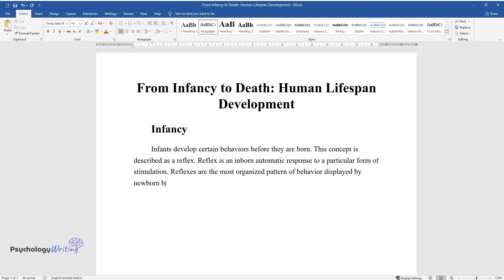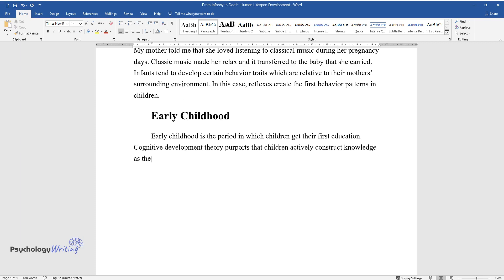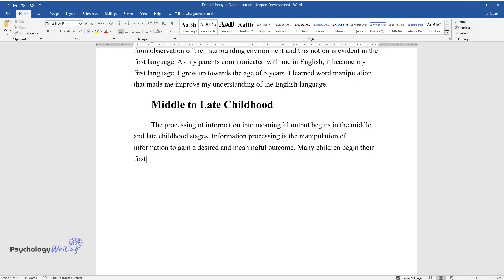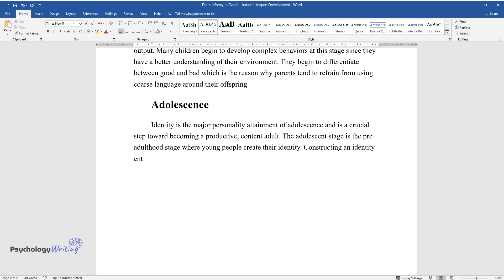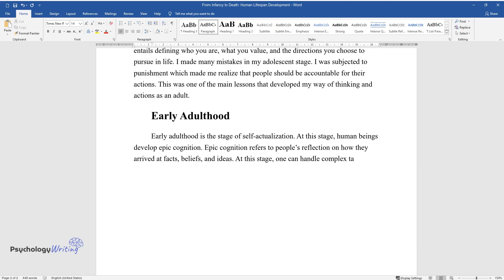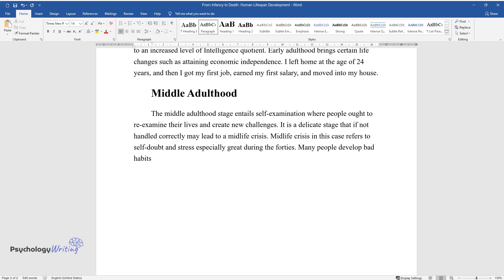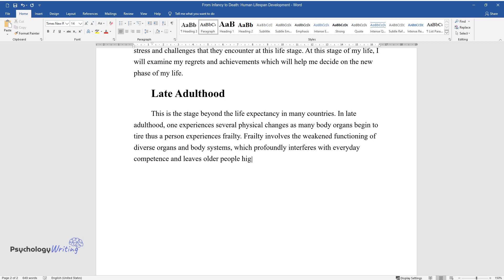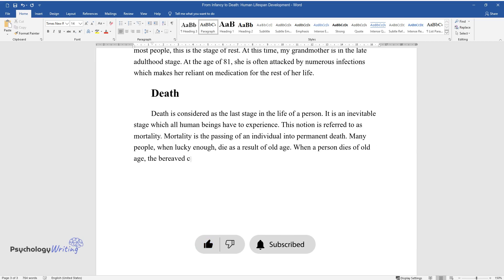From Infancy to Death: Human Lifespan Development - Essay Example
📝 Essay description: This paper discusses the stages of human development. It includes infancy, early childhood, middle to late childhood, adolescence, adulthood, and death.

ℹ️ Subjects: Developmental Psychology
ℹ️ Words: 794
ℹ️ Pages: 3

📚 Reference list:
Berk, E. Laura. Exploring Lifespan Developments. Pearson, 2018.